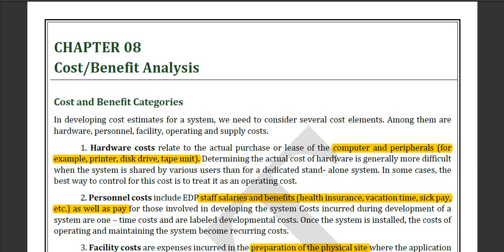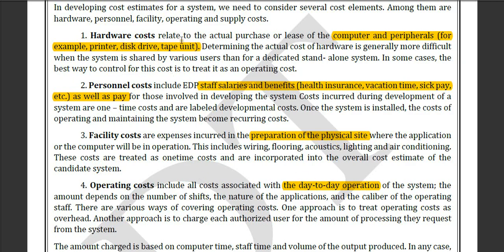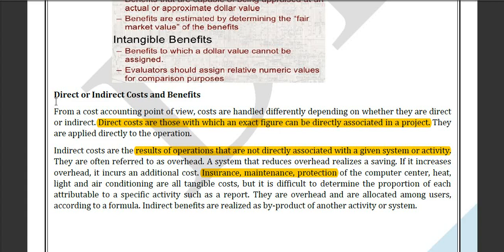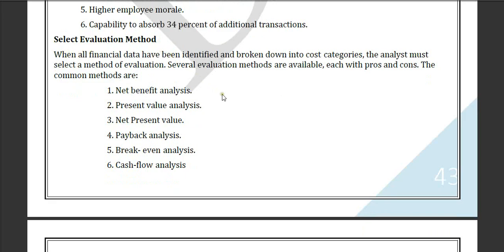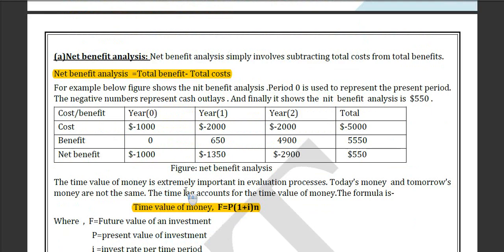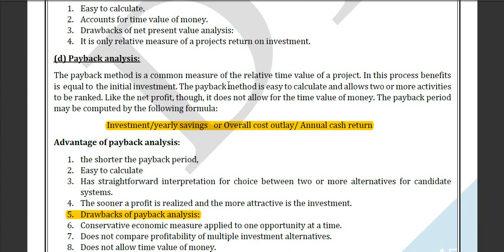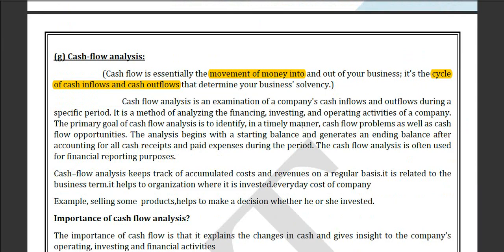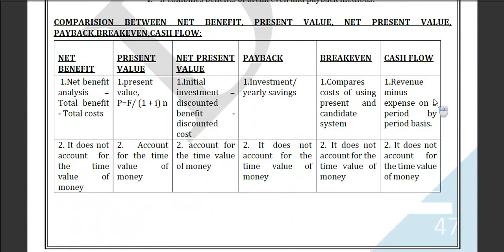cost/benefit analysis in system analysis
cost/benefit analysis,cost and benefit categories,procedure for cost/ benefit determination,net benefit analysis.,present value analysis.,net present value.,payback analysis.,break- even analysis.,cash-flow analysis